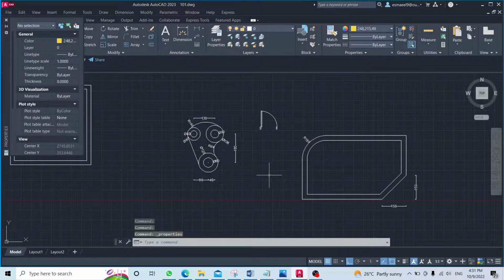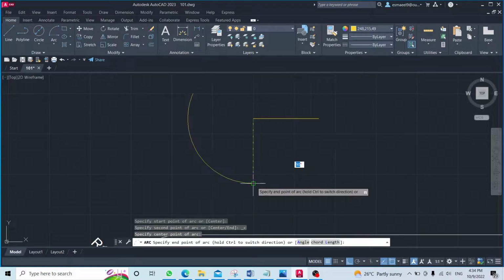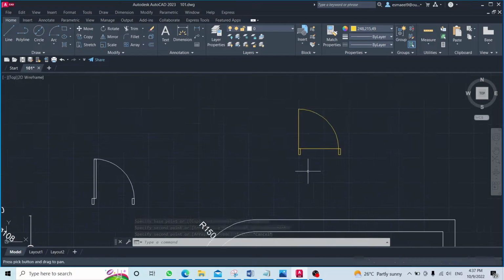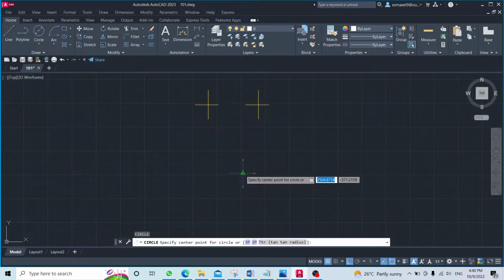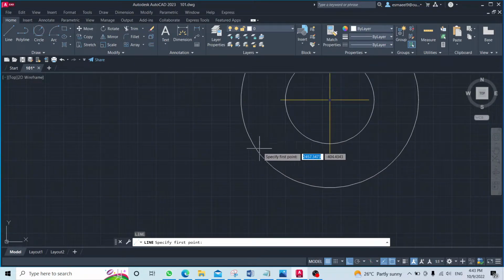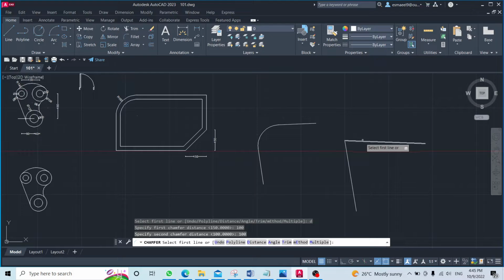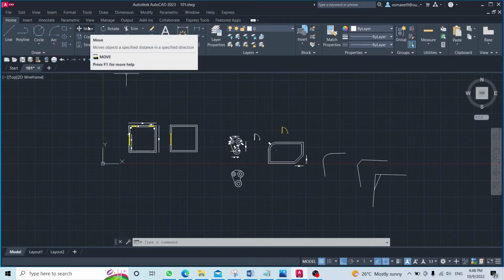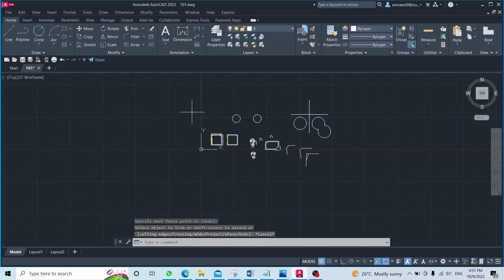Autocad Beginners Course | NEU Fall Term | 102